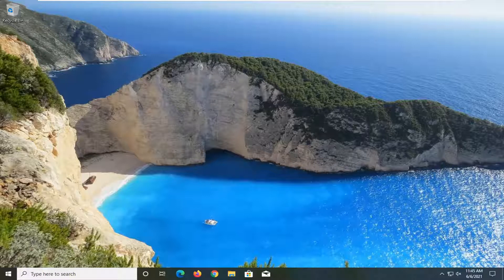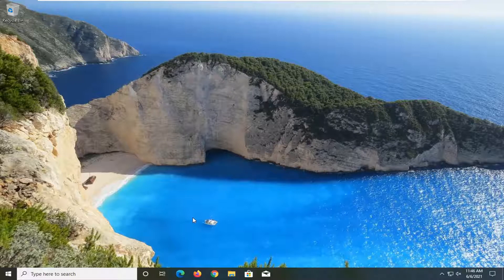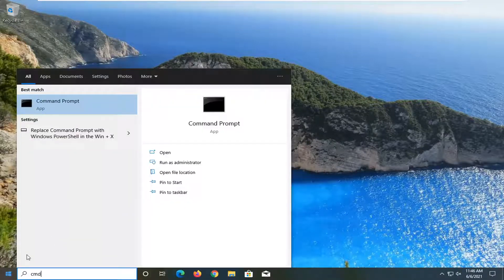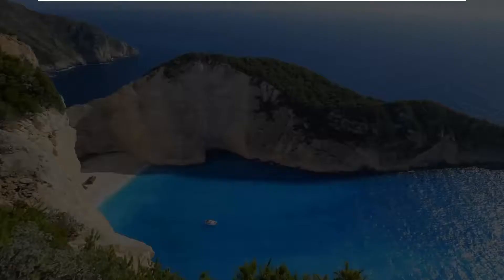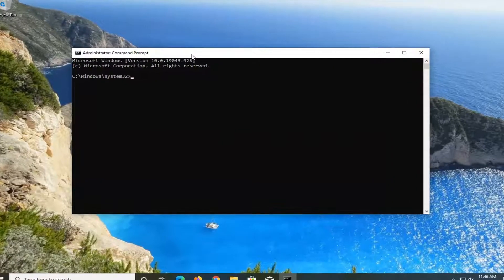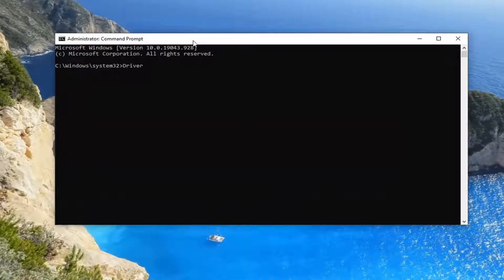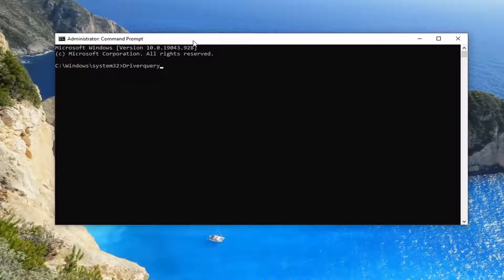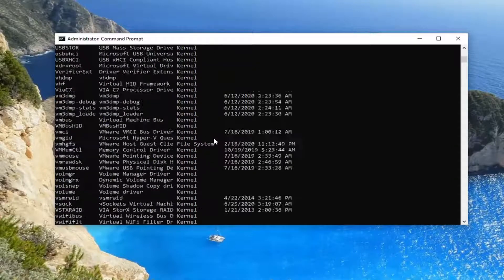How to View All Installed Drivers in Windows 10 [Tutorial]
If your Windows 10 PC has a hardware issue, it likely to be a driver problem. In this guide, we share three ways to properly update drivers to resolve common issues.

If you have been using Windows 10 for a while, you might know that the operating system ships with hundreds of generic drivers. Due to the generic drivers, users won’t need to install the drivers for each connected hardware manually.

Windows 10 automatically recognizes the devices out of the box and installs the generic driver. So, in most cases, you won’t need to install any driver for the connected devices. However, there are times when Windows 10 fails to detect a device.

You would need to install third-party or OEM drivers to use the device at its full potential in such a situation. Also, sometimes it’s best to stick with the OEM drivers instead of the generic one provided by Microsoft because it lets you use all features offered by a device.